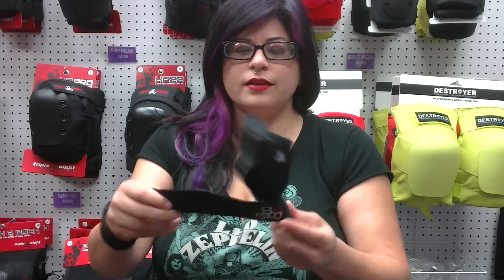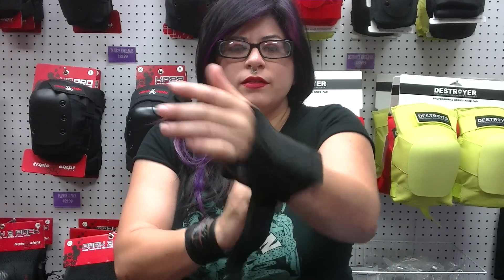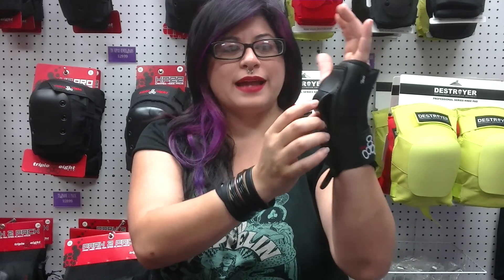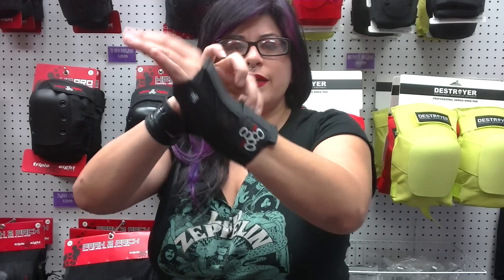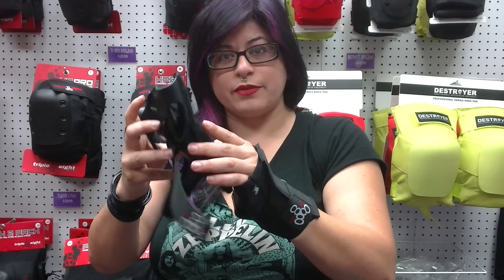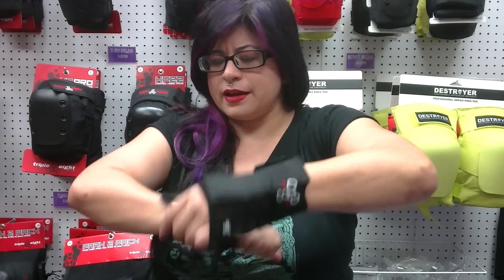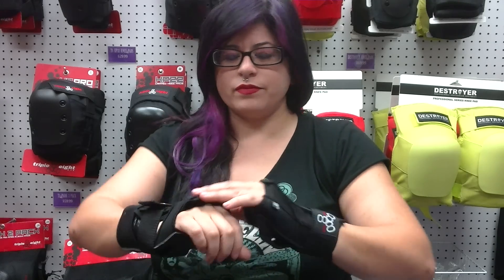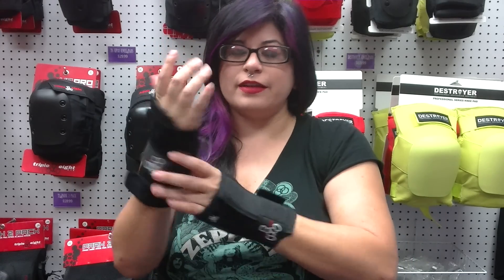T8 Wrist Guards - RollerGirlSkates.com Product Reviews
Exclusive Roller Girl Skates product review of the T8 Wrist Guards by Trigger Mortis. Copyright Roller Girl Skates.